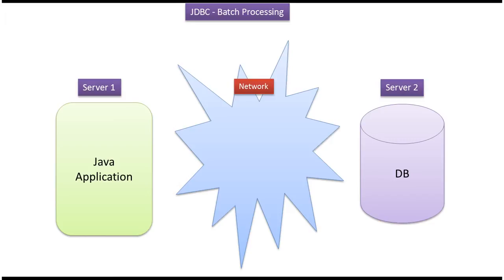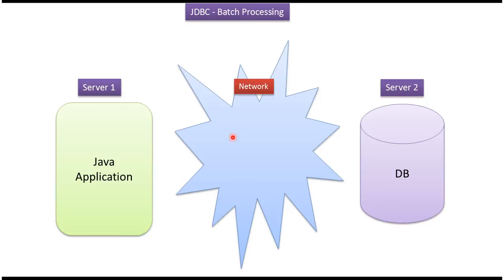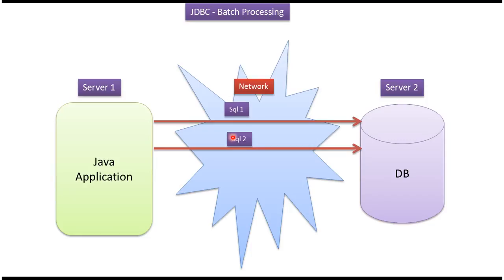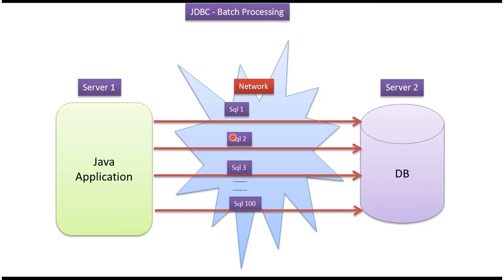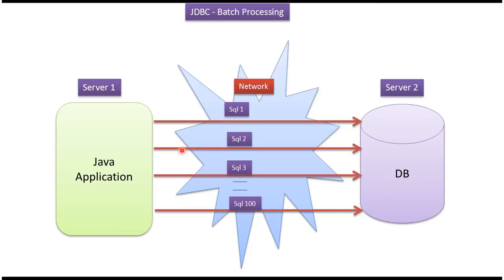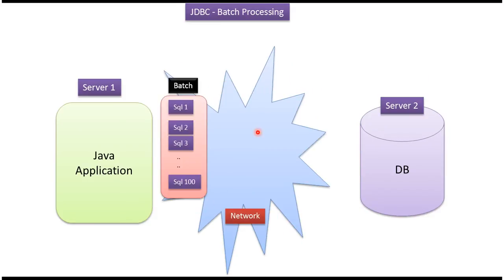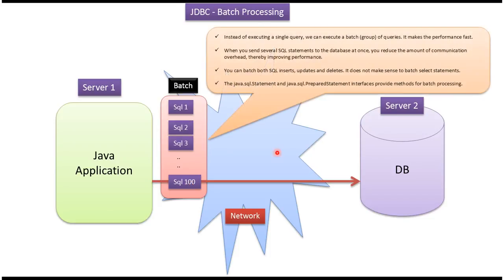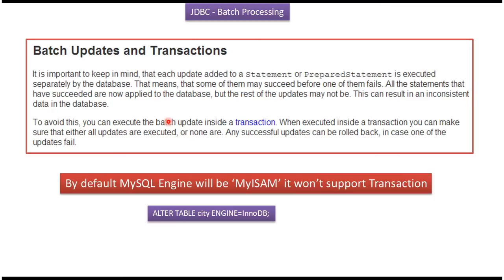JDBC Batch Processing Introduction: Key Concepts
In this video, we're diving into the world of JDBC batch processing, providing you with a comprehensive introduction to this powerful feature. Whether you're new to JDBC or looking to optimize your database operations, this introduction will help you understand the basics of JDBC batch processing.

JDBC batch processing is a technique used to execute multiple SQL statements as a single batch, resulting in improved performance and reduced overhead. In this video, we'll cover the fundamentals of JDBC batch processing, including how it works, its benefits, and when to use it.

Here's what we'll cover:
1. What is JDBC Batch Processing? - We'll explain the concept of batch processing and how it differs from traditional single-statement execution.
2. How Does JDBC Batch Processing Work? - We'll walk you through the steps involved in executing batched statements using JDBC.
3. Benefits of JDBC Batch Processing - We'll discuss the advantages of using batch processing, such as reduced network overhead and improved performance.
4. When to Use JDBC Batch Processing - We'll explore scenarios where batch processing is particularly useful and can make a significant difference in application performance.

By the end of this introduction, you'll have a solid understanding of JDBC batch processing and how it can be leveraged to optimize database operations in your Java applications.

If you found this introduction helpful, please give it a thumbs up, leave a comment if you have any questions or feedback, and don't forget to subscribe to our channel for more tutorials, demos, and insights on JDBC, database management, and Java development.